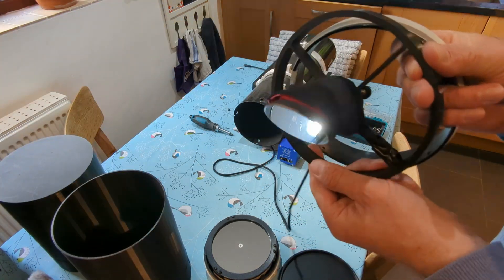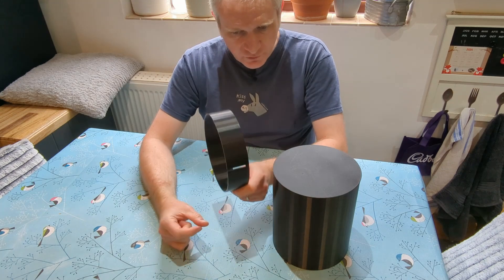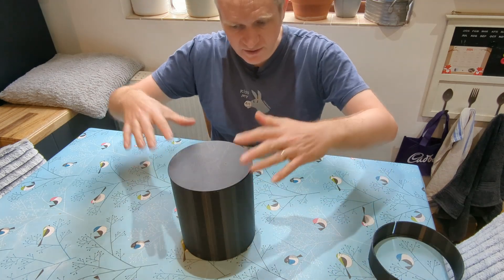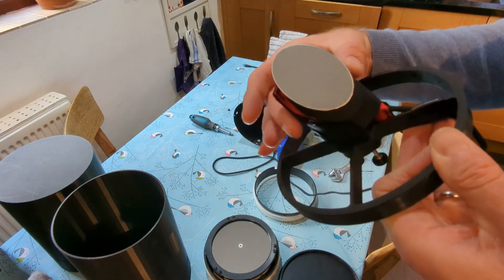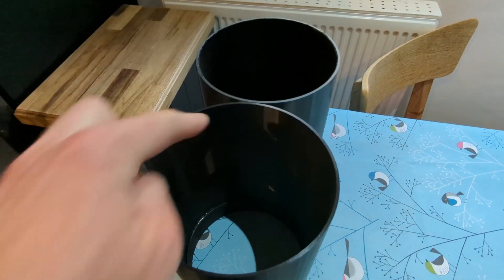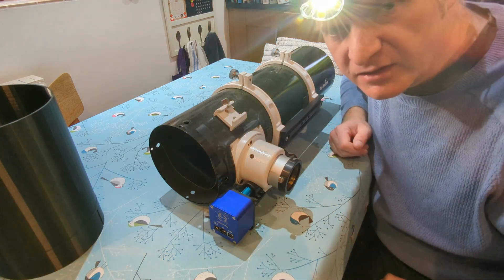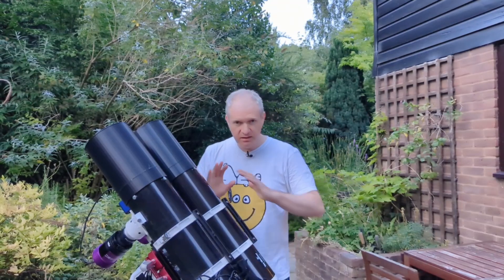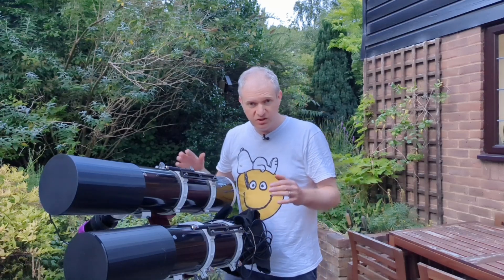Dual Scope Part3 - I nearly break the secondary mirror!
Dual Scope Progress.